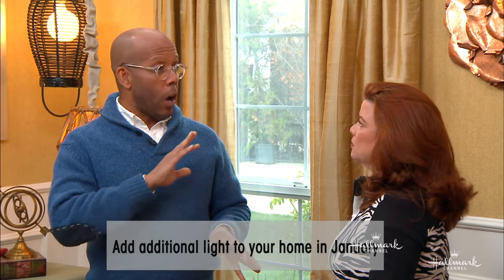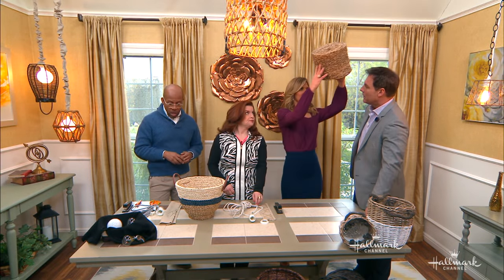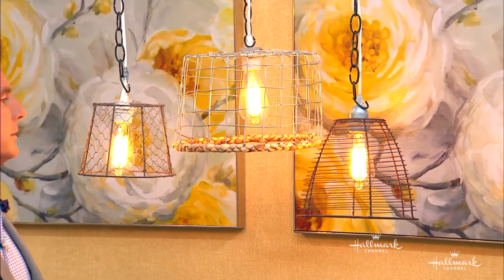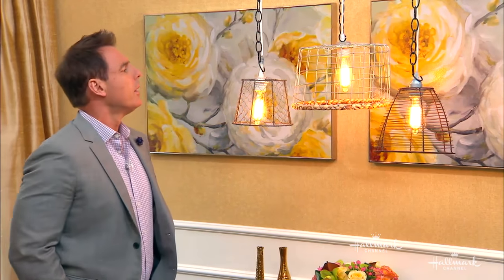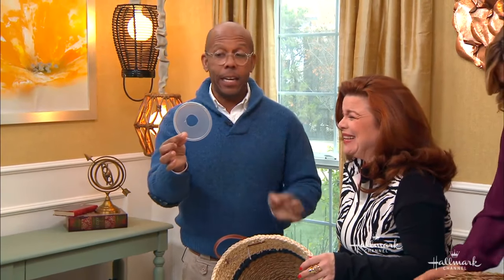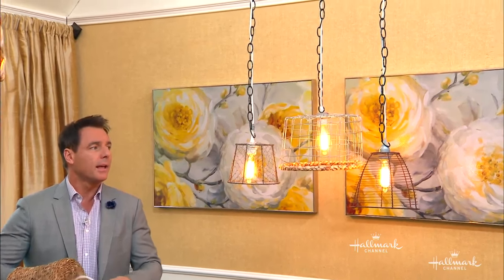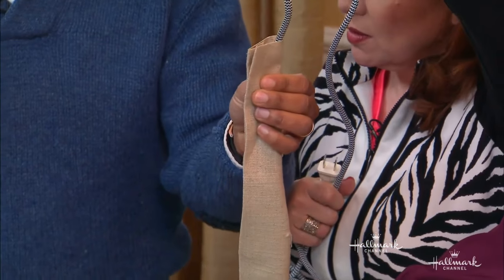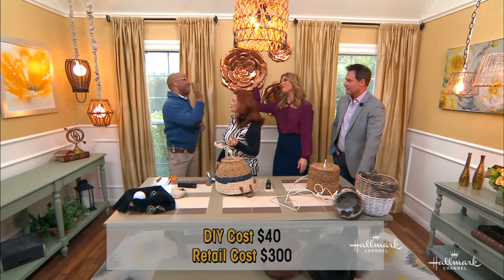How To - Ken Wingard's DIY Basket Lamps - Hallmark Channel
Ken Wingard is showing you how to save hundreds of dollars by making your own basket lamps. He also suggests using a variety of baskets for your lampshades. The final cost for this project should only cost you $40.